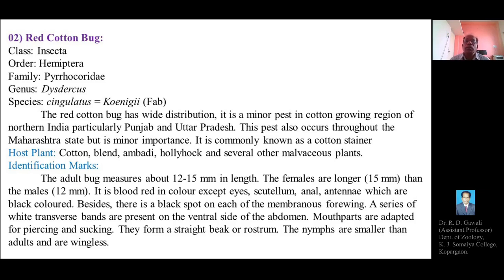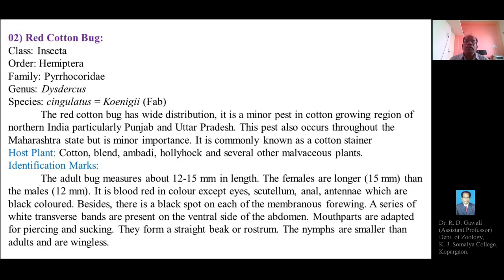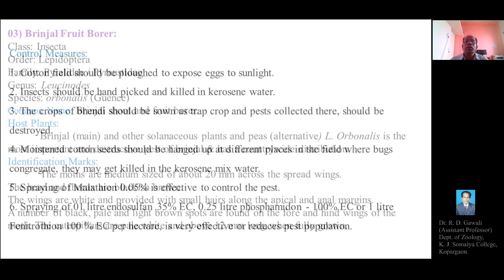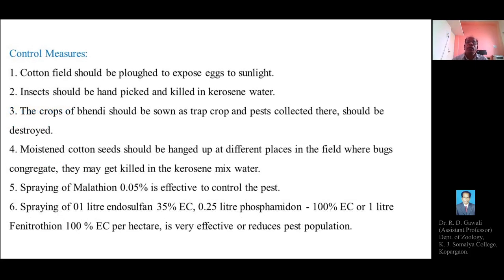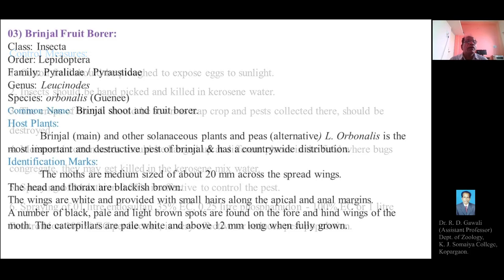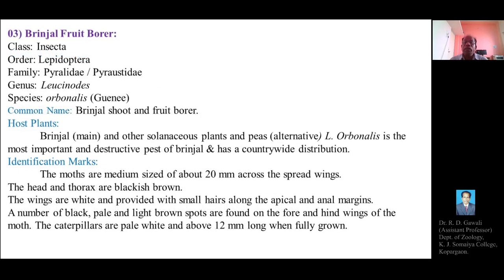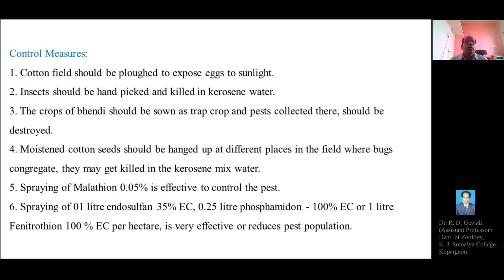S. Y. B. Sc Lecture: 21 Life Cycle of Red Cotton Bug ( K. J. S. College - Science)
Zoology Paper II,  Semester - I, Applied Zoology-I